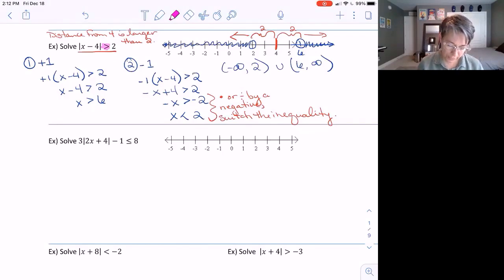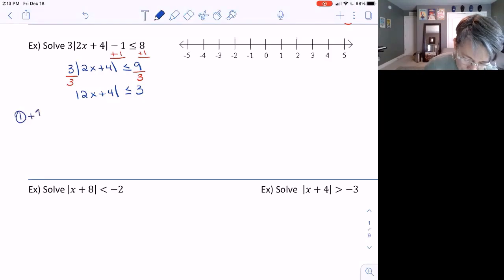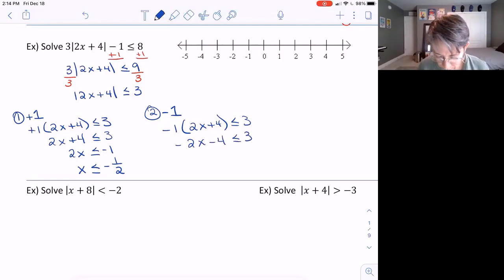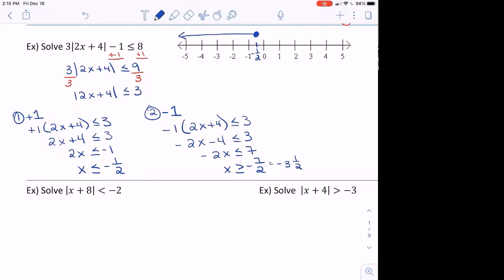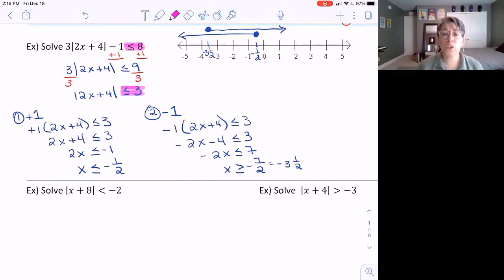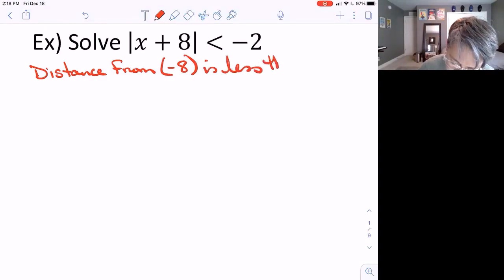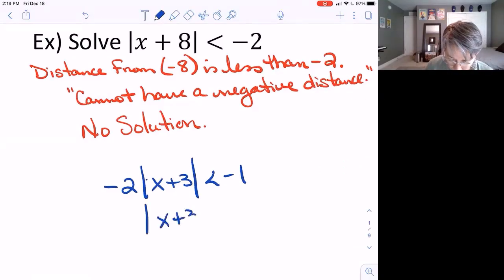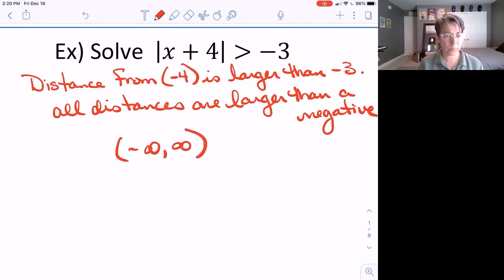2.7 Solving Absolute Value Inequalities: Ex 2 and Special Cases